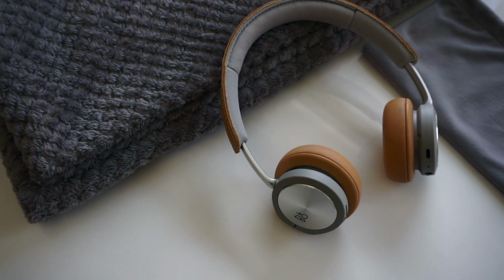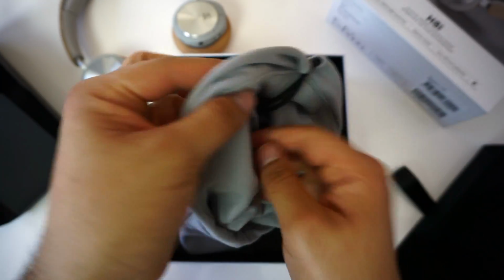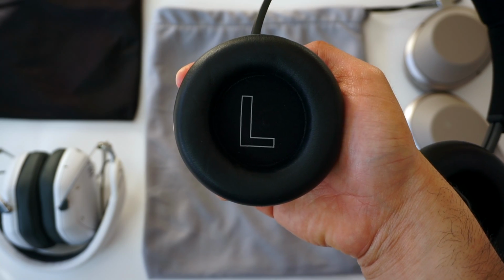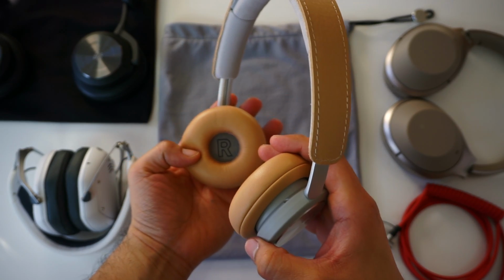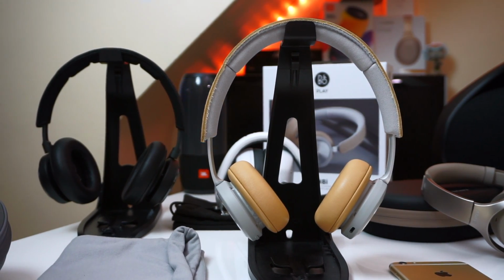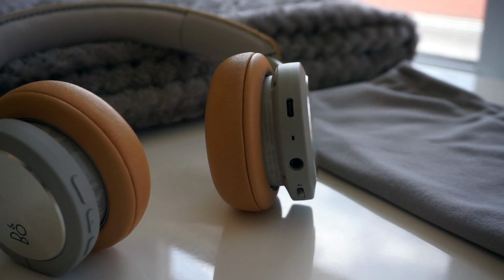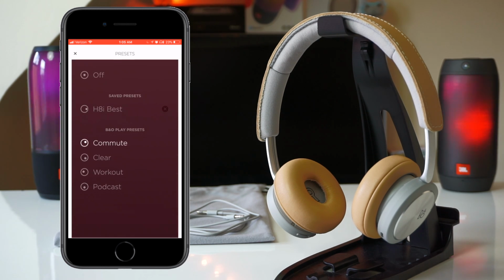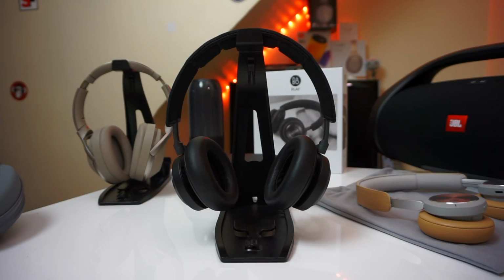Bang And Olufsen H8i Review - The H9i's Little Brother With A Much Better Battery Life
Get Them Here:
Bang And Olufsen H8i
Bang And Olufsen H9i
Sony 1000XM2

Hey! Try Amazon Prime Student & Get 6 Months Of Prime Free!

The Bang And Olufsen H9i are a great pair of over ear headphones, but they also have a little brother, the Bang And Olufsen H8i On Ear Headphones. For the most part they sound as good as the H9i's but since the BEO Play H8i are on ear headphones, they aren't as comfortable, they don't create as good of a seal, and their noise cancelation performance isn't as good. For $400 the Bang and Olufsen H8i are a very hard sell. They're good, but they're hard to justify given that there are better options out there at a lower price.

For More Product Reviews And Fitness Advice Visit gymcaddy.net